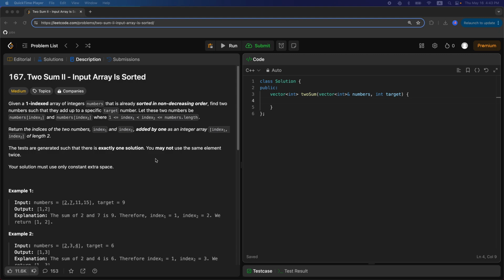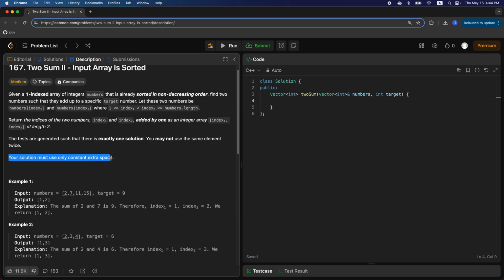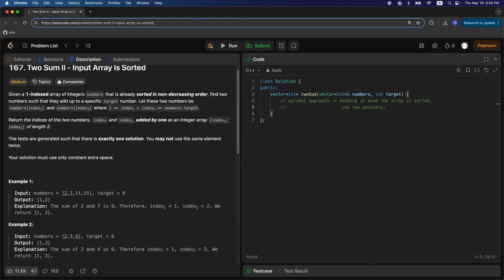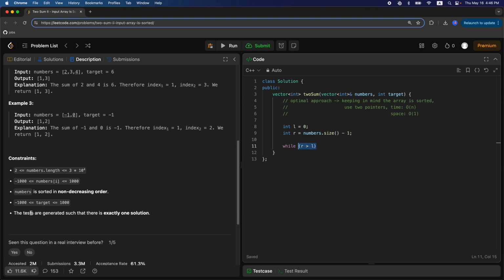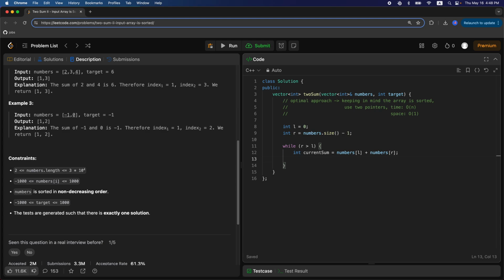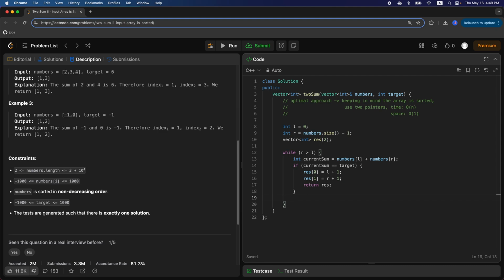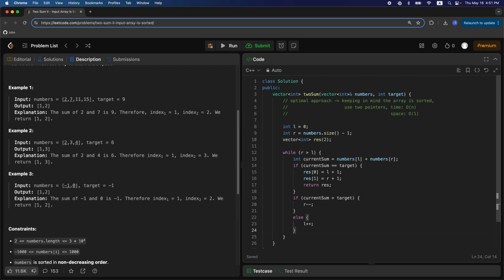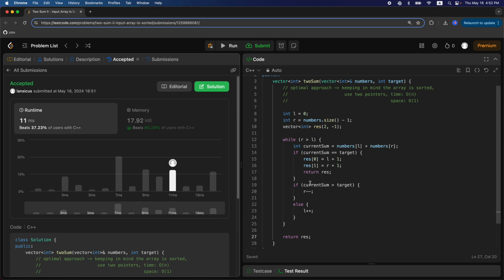LeetCode - Two Sum II - Input Array Is Sorted - C++ Coding Interview